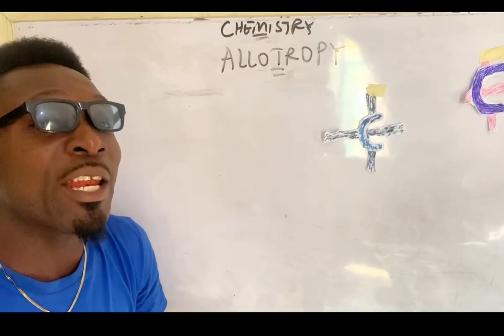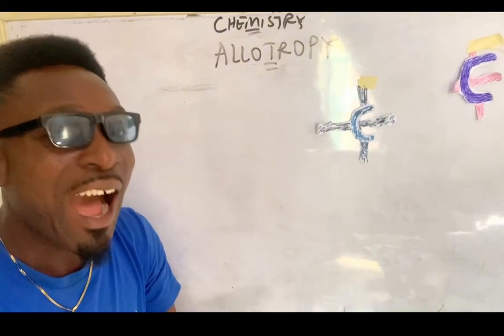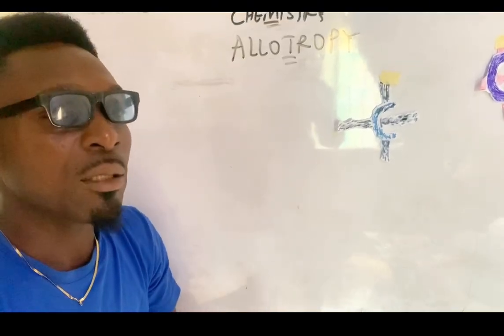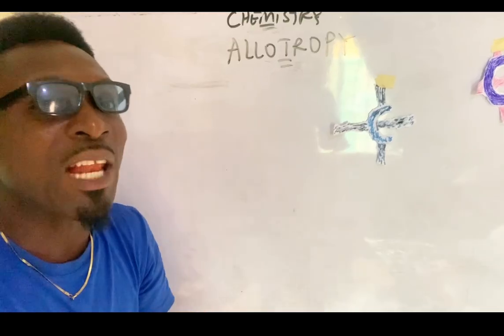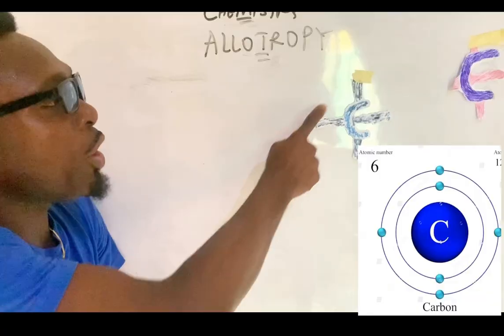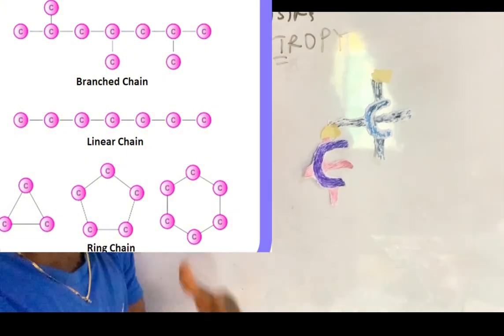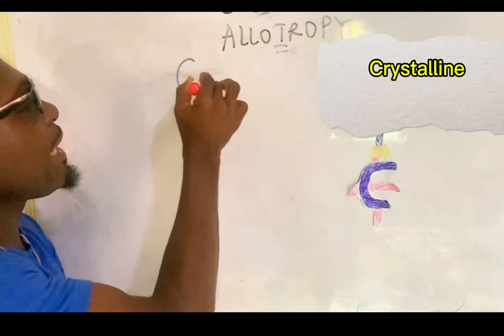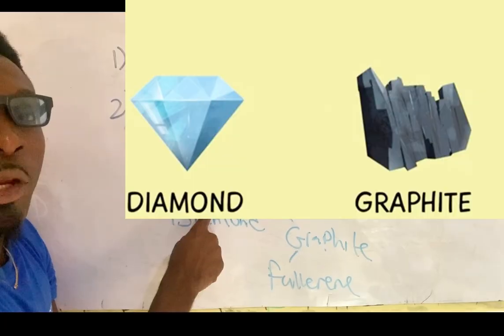ALLOTROPES OF CARBON